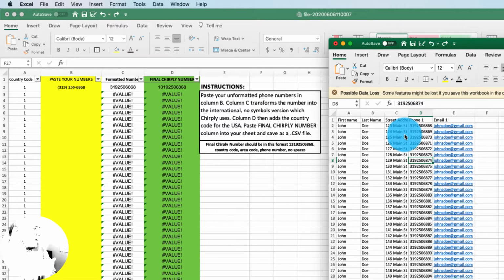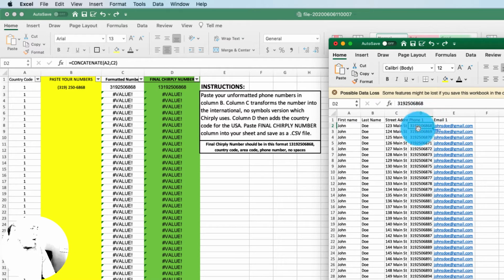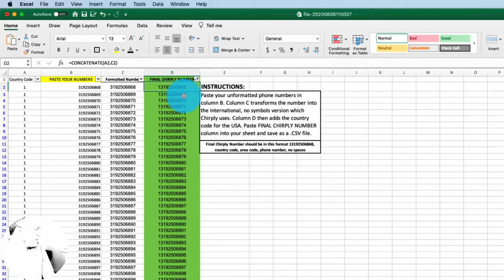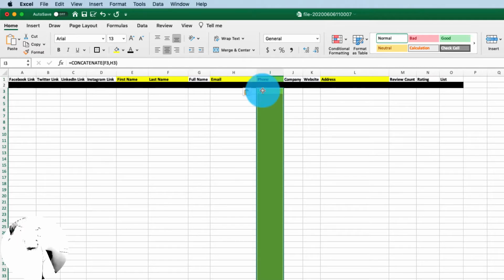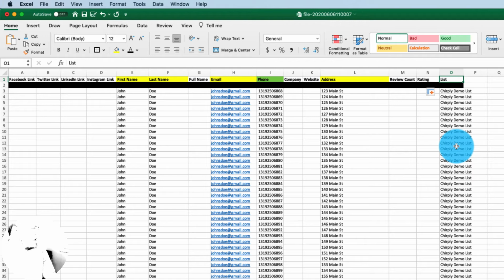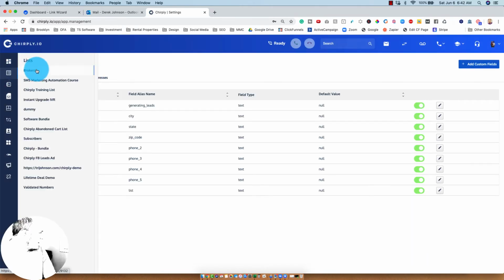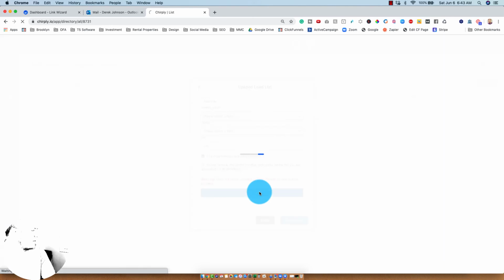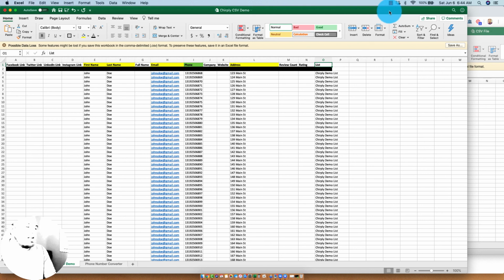Upload Leads Into Chirply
I simplified the Chirply Upload Lead file and added a link back to this YouTube video to help you easily upload leads into Chirply.

Make sure you paste as values when you copy the phone numbers from the FINAL CHIRPLY NUMBER column.

It's easy to upload leads into our new system--but if you need help we have a built in support chat!